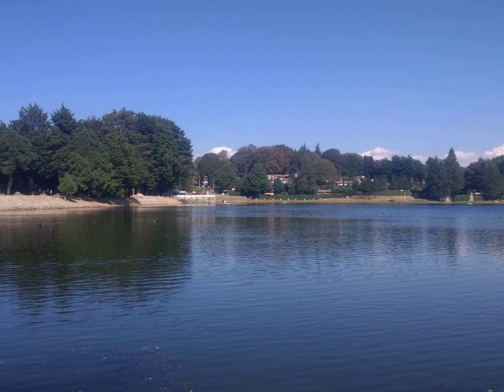Pickled fruit - Wikipedia Article Audio